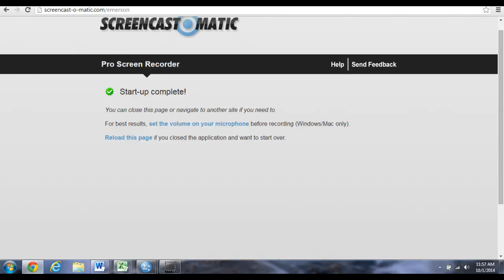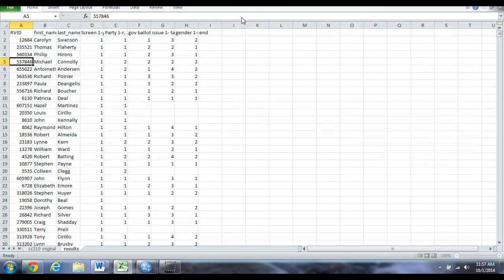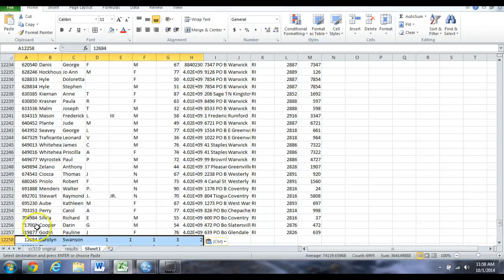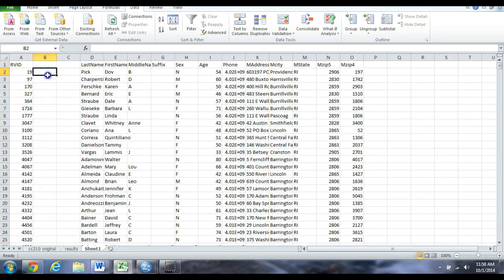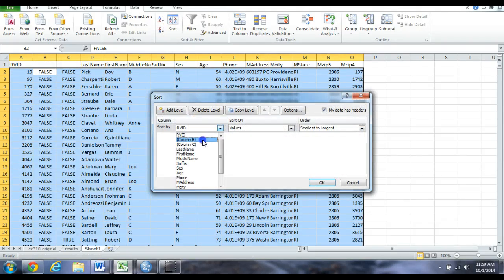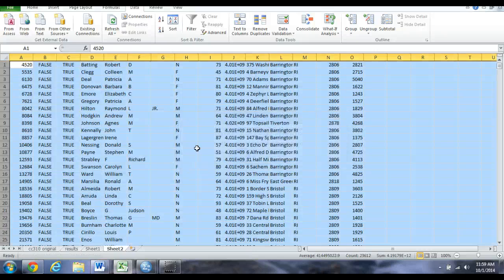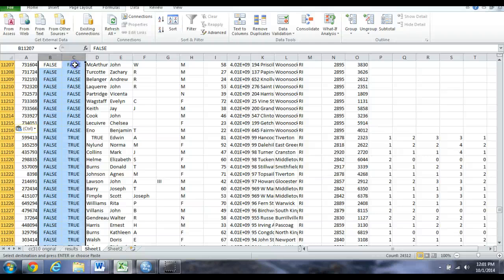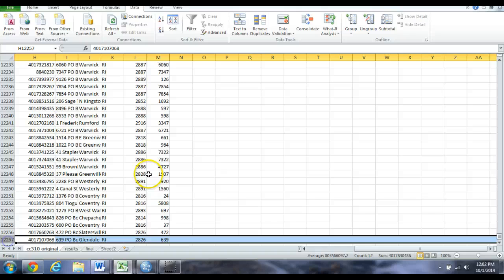appending for database